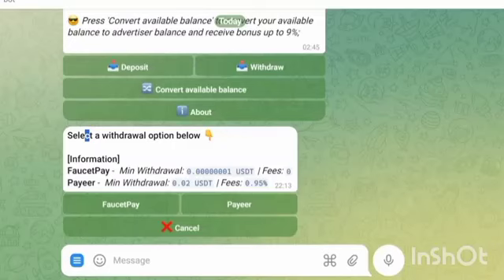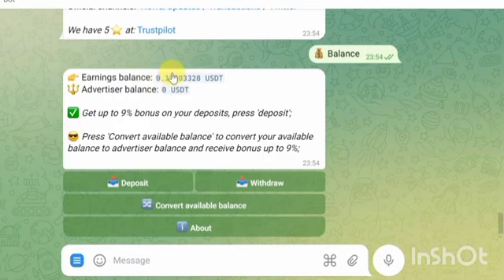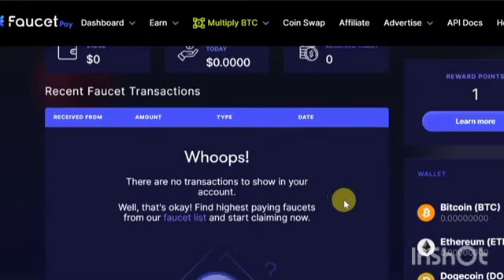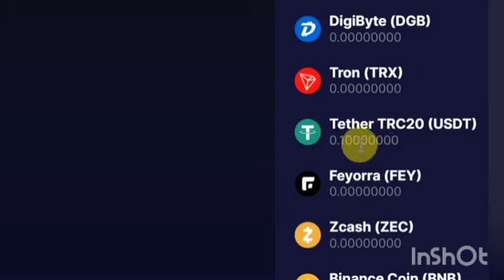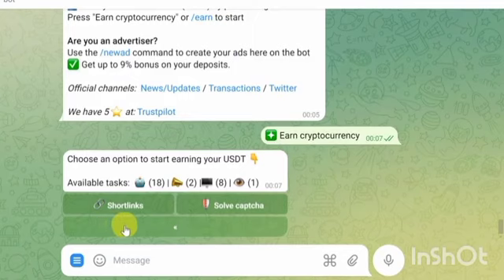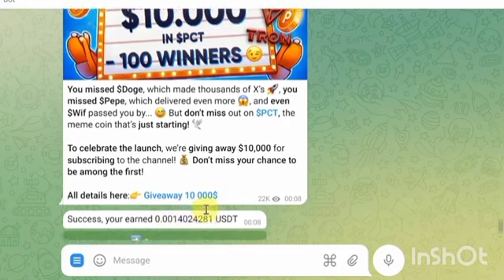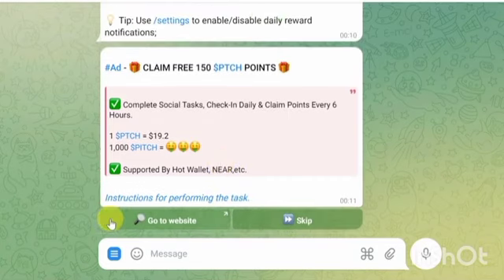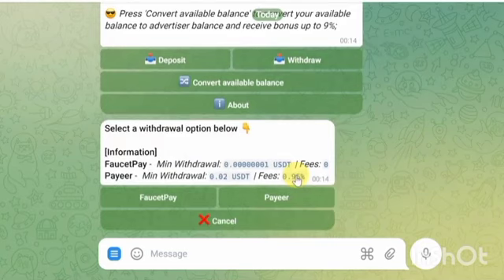Can You REALLY Earn $100 just by Clicking Telegram Links? (Free USDT- Experiment)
This video reveals how you can earn a FREE $100 in USDT simply by clicking links on Telegram! No investment is required. I'll show you step-by-step how to get started and claim your free USDT. This could be your easiest way to earn free USDT today! Don't miss out on this opportunity to earn free USDT! Get your free USDT now!

Links in comment section

Free usdt, earn free usdt, usdt free earn, telegram free earn usdt, make money online in 2025

The information on this YouTube channel and the resources available are for educational and informational purposes only.
 I won't put anything here that I haven't verified and/or personally used myself.